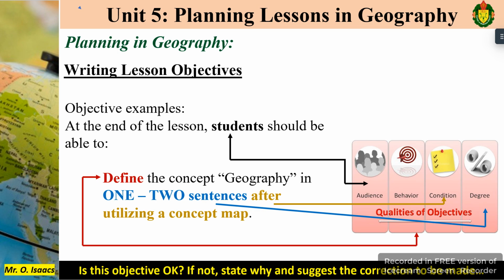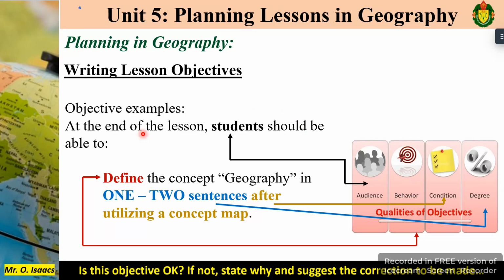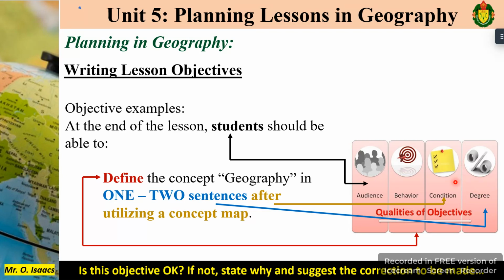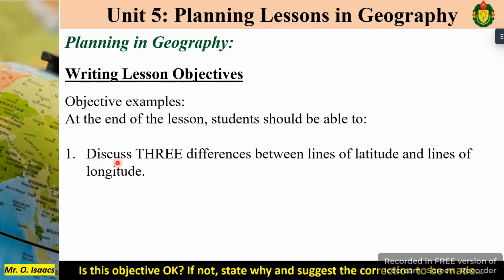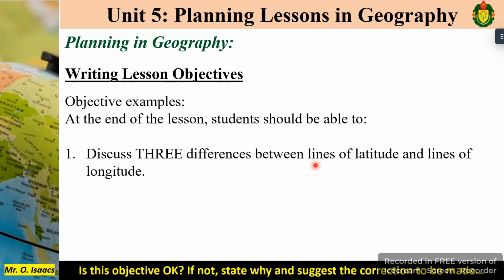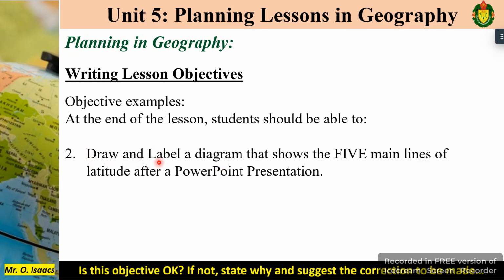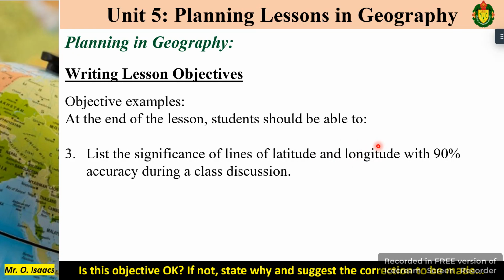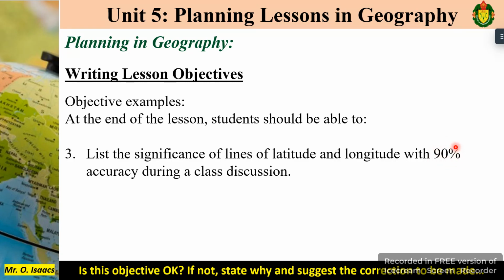GEO EDU (UNIT 5) 2